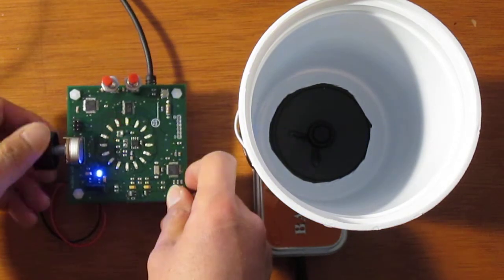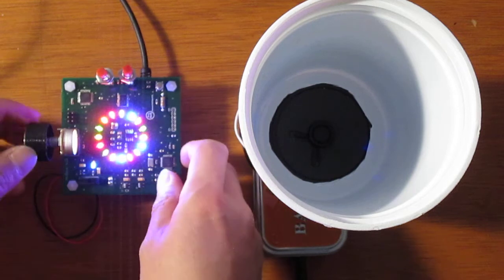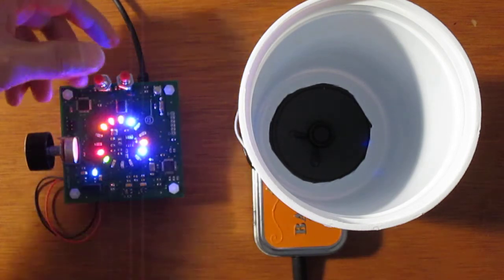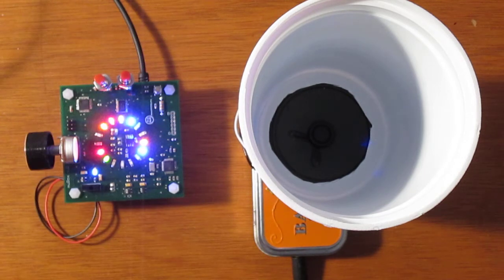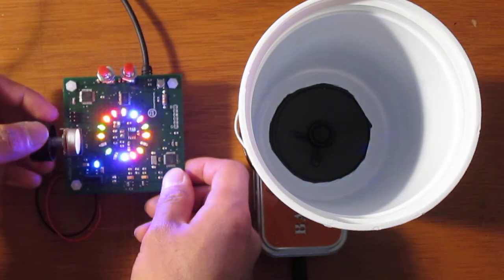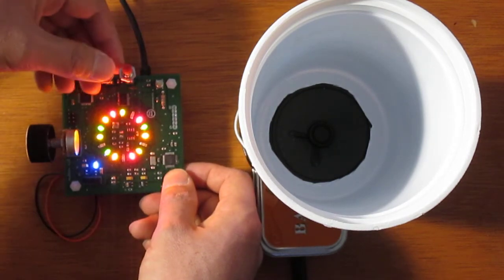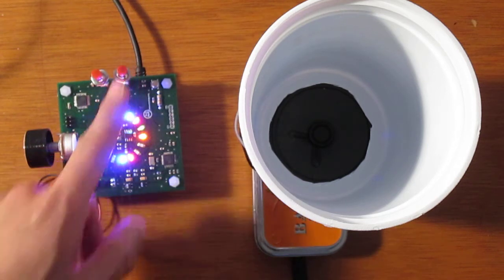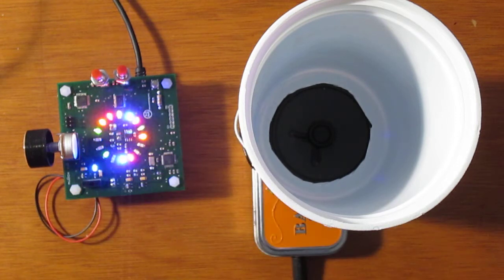muBox Collatz Conjecture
This is another program running on the muBox.  It makes use of the Collatz Conjecture to play tones.  For every even number, a note on a certain scale plays.  For every odd number, the chord progression changes.